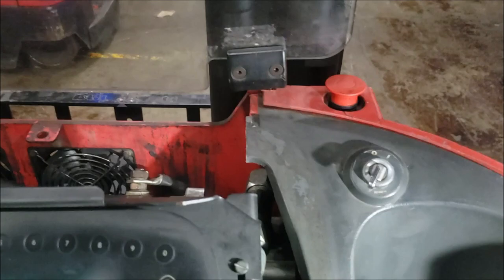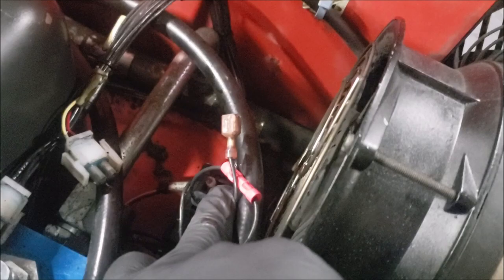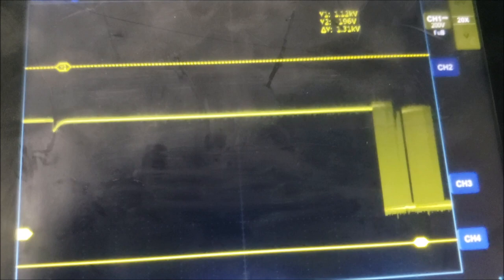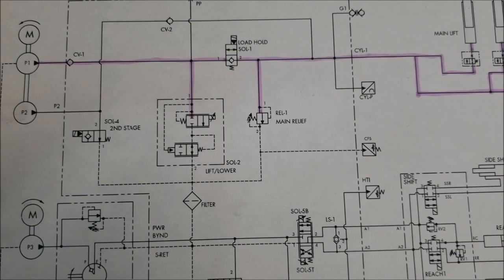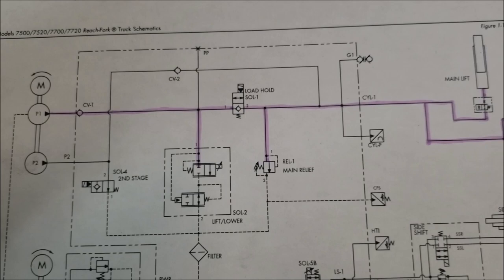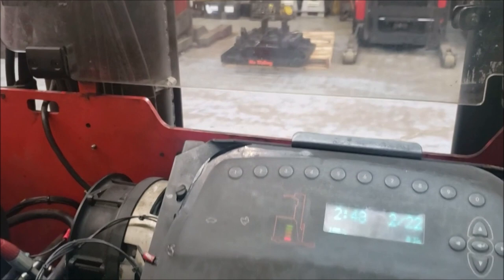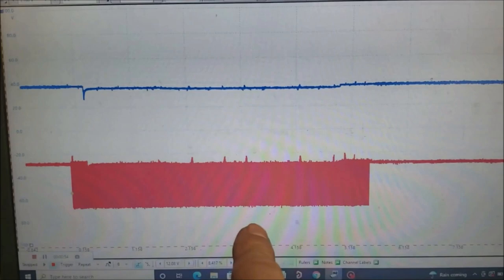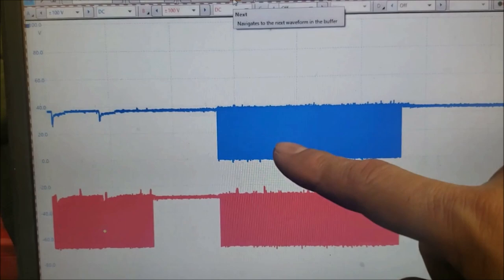Raymond Reach Very Slow Lifting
A Rauymond Reach 7400 series with a very slow lifting problem.